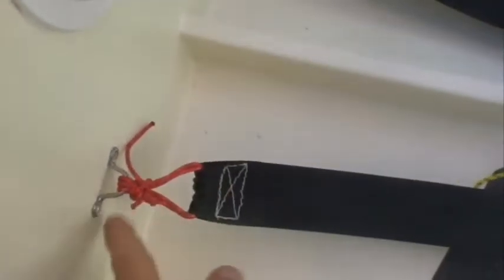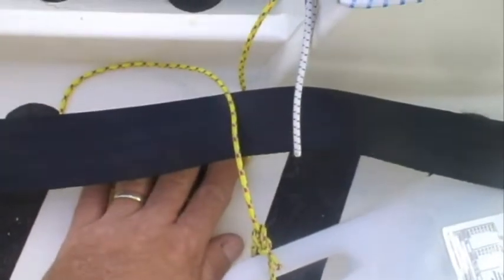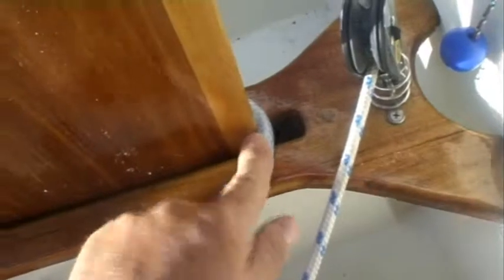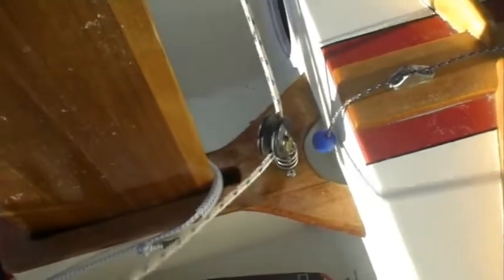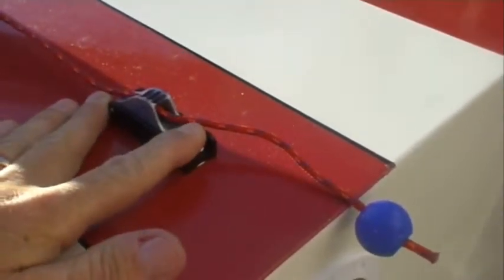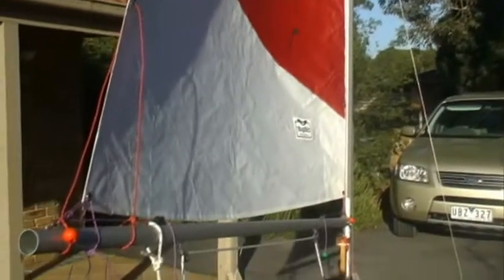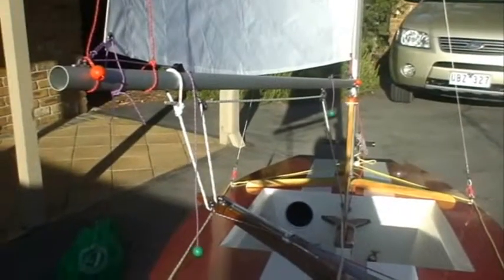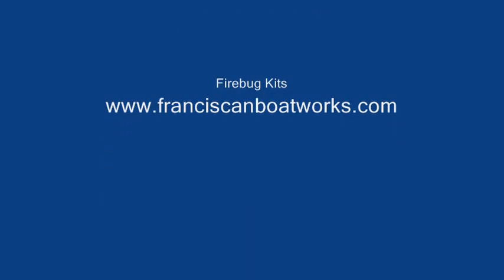Firebug Rigging Part 2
Rigging the Firebug dinghy part 2.